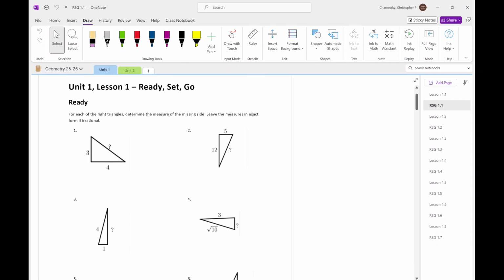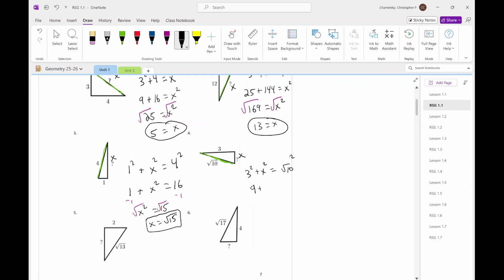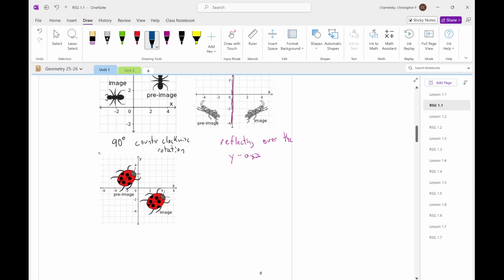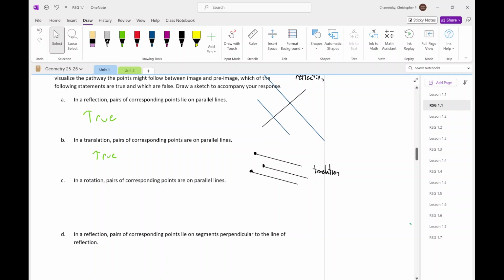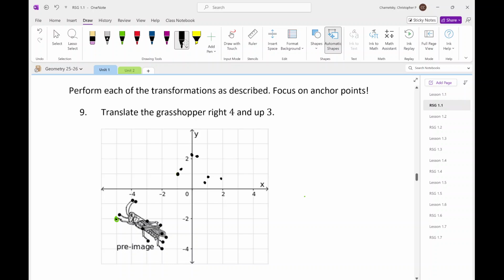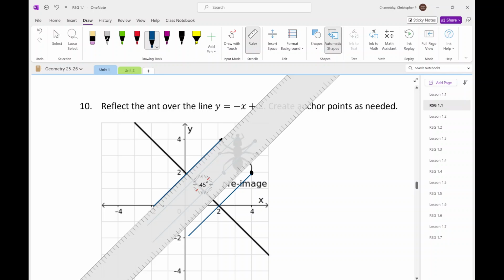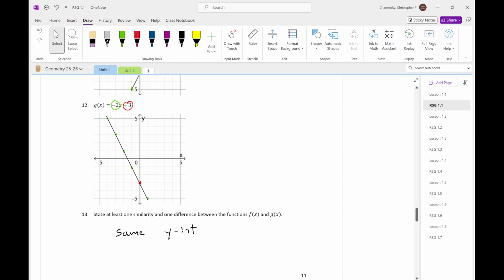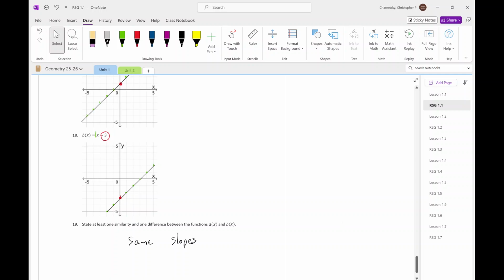Geometry RSG 1.1